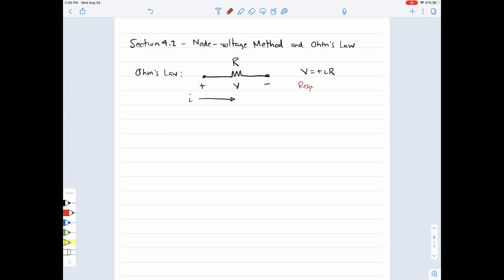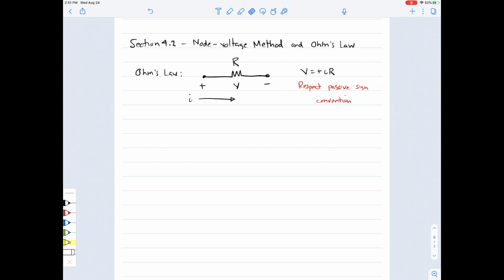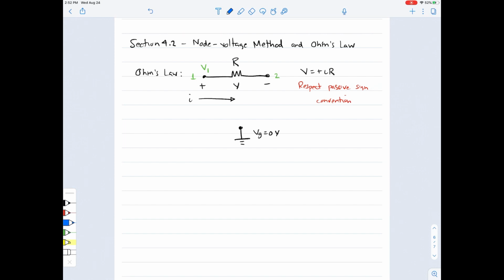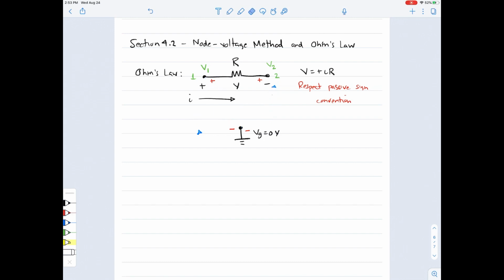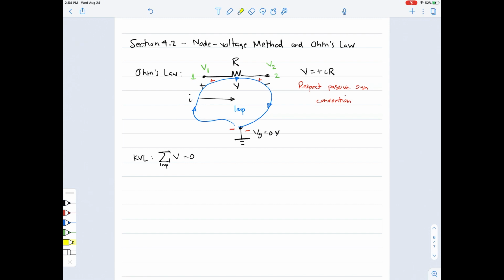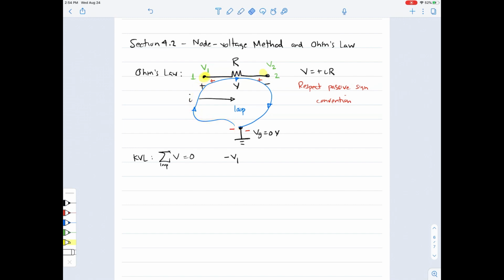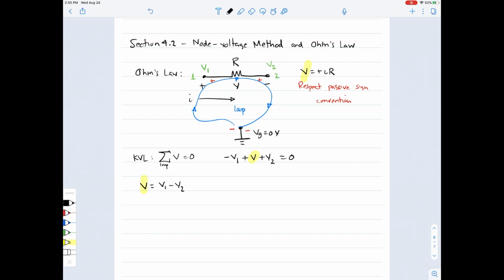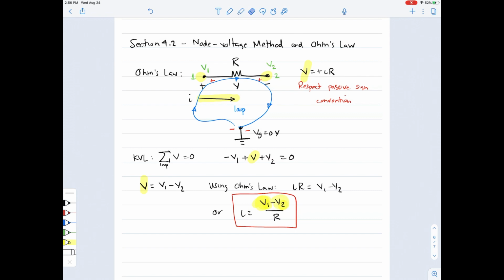Section 4 2 Node Voltage Method #3 Ohms Law